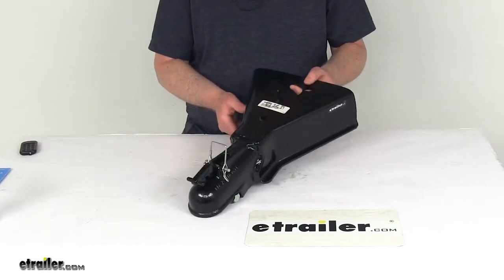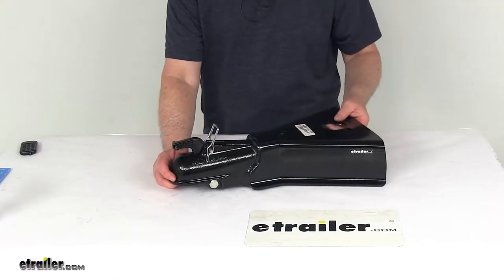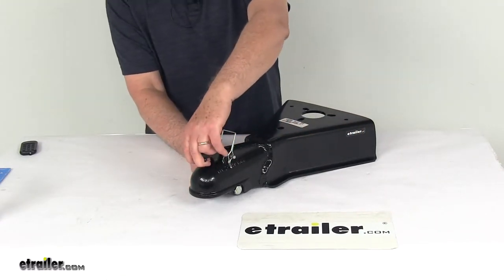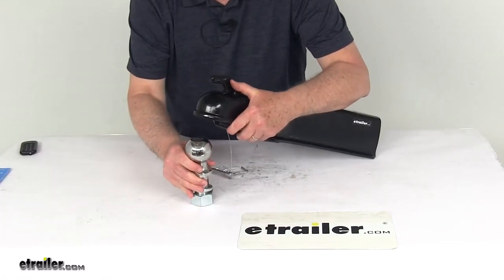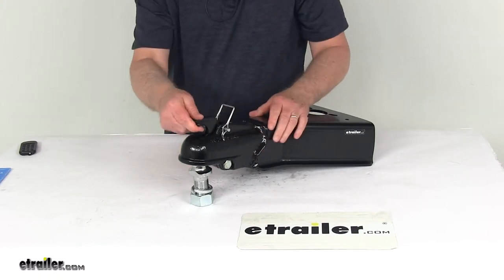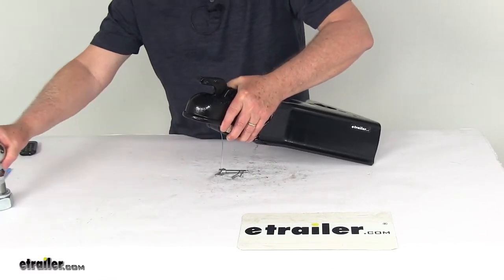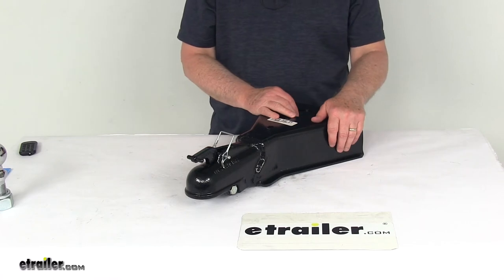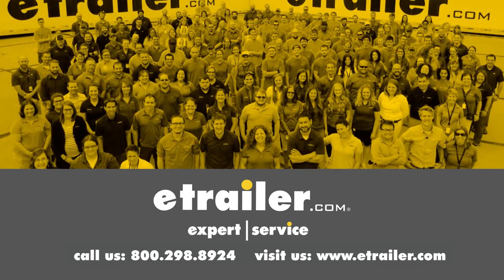etrailer | Buyers Products A-Frame Trailer Coupler - Standard Coupler - 3370091595 Review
Click for more info and reviews of this Buyers Products A-Frame Trailer Coupler:

Speaker 1:          Today we're gonna take a look at the heavy duty a-frame coupler for the two and 5/16 diameter hitch ball. Has a 15,000 pound gross towing rate capacity. This A-frame coupler will let you hook up your trailer to your tow vehicle, provides the connection point for your hitch ball.This is a weld on heavy duty A-frame coupler. Comes with a pre-drilled hole right here for mounting an A-frame jack to, so it's ideal for towing trailers and campers that'll be jack supported. This coupler is made of a sturdy cast steel, has a nice black powder coat finish for corrosion resistance. Does use an auto engage latch here, which features an easy one hand operation.Includes the safety pin right here to lock the coupler to the ball.

Just to show you that, we're gonna unlatch this safety pin, and when you latch this, you can see the handle is actually spring loaded. So basically, it'll automatically connect.Here's an example of a two and 5/16 hitch ball. You can see when you just lay it on there and push down. Once you push down enough, the weight of it will automatically lock it into place. The handle's in place, and you just take your safety pin, slide it across, lock that, and then you're hooked up.And then to remove it, just again, unlatch your safety pin, and then just pull up on that and that'll release it from the ball.

So it's simple that it'll automatically latch to the ball, and then just by pulling up on it with one hand, you can release it from the ball. Go ahead and put the snapper pin back in and lock that into place.We mentioned it is a weld on installation. Maximum gross trailer weight capacity on this is 15,000 pounds, and the ball size that this fits into is a two and 5/16 diameter size.That should do it for the review on the heavy duty A-frame coupler for a two and 5/16 diameter hitch ball with a 15,000 pound gross towing weight capacity.